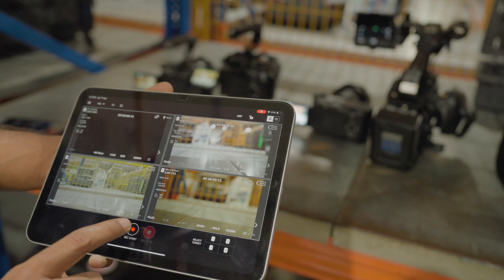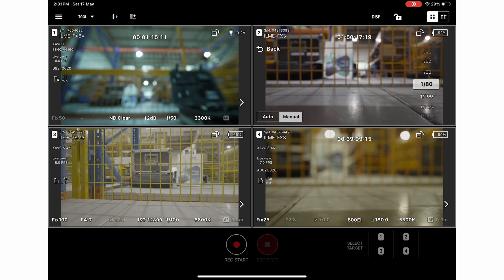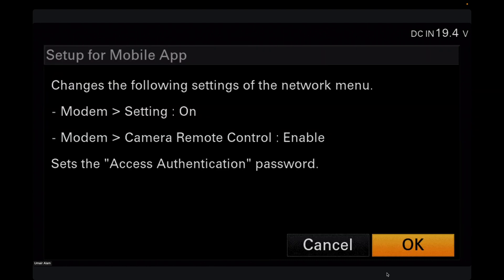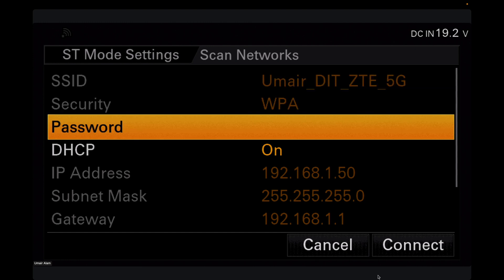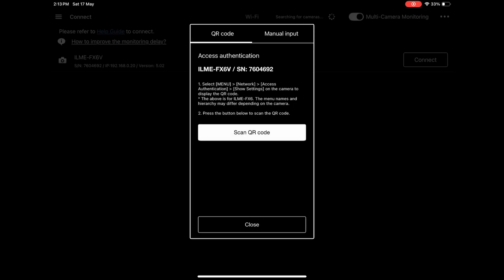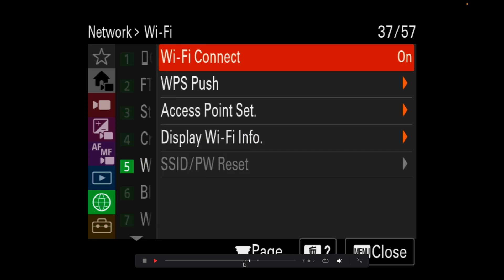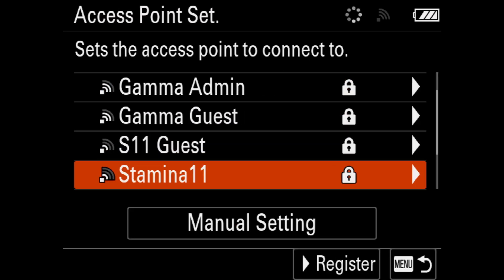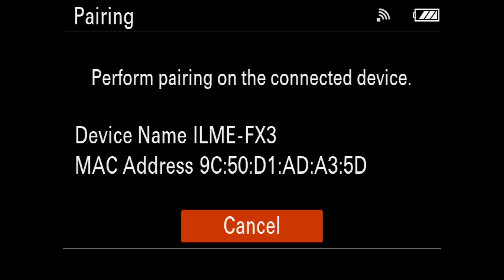How to do Sony monitor and control app multiple cameras setup.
Setting up Multicam with sony monitor and control app is very easy if we know the right way and in this video I have explained all the things you should know to do Multicam setup on monitor and control app

00:00 everything u need to know
00:25 benefits
01:00 What devices you need
01:13 Sony FX6 settings for multicam
03:45 Sony fx3/a7s3 settings for Multicam

how to do Multicam on sony cameras
sony Multicam app
sony Multicam app settings
sony camera settings for Multicam on monitor and control app
monitor and control app Multicam setup guide
sony fx6 settings for monitor and control app
sony fx6 settings for Multicam on monitor and control app
monitor and control app Multicam setup for sony fx3
monitor and control app multicam settings for sony a7s3
how to do Multicam on monitor and control app
multicam on MnC APP
Sony multicam ipad

How to setup ipad multicam in monitor and control app
 I have exoI hope you liked my videos on dubai's vlogger